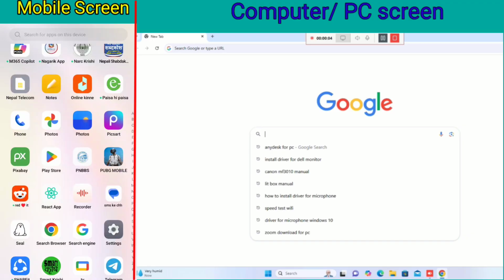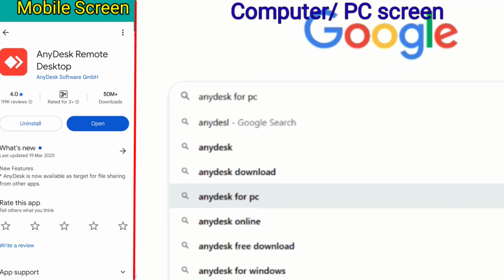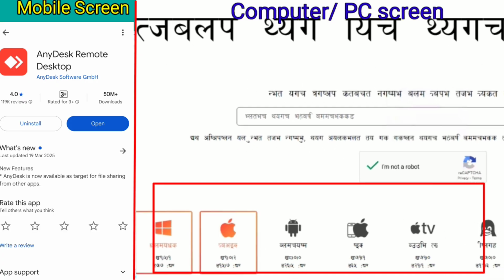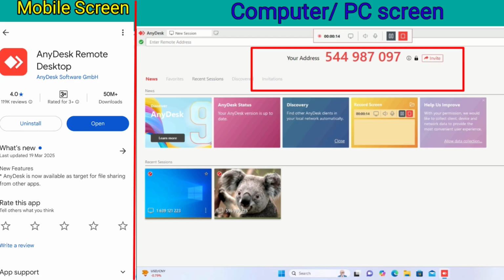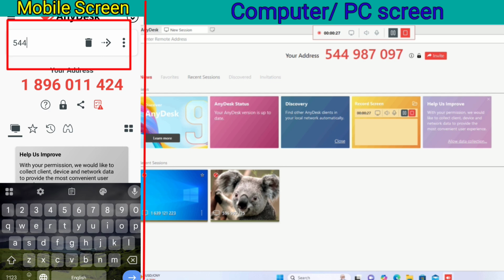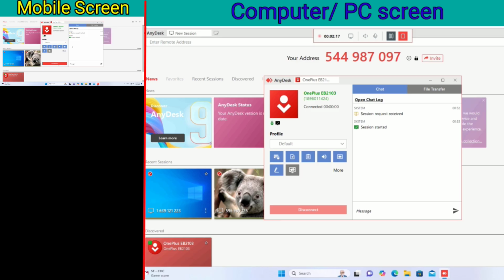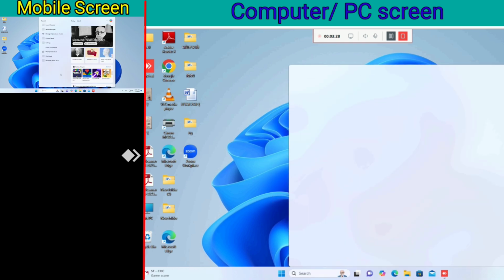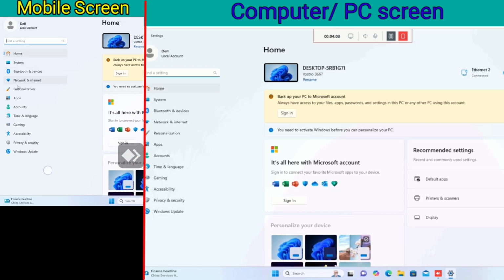How to control your computer with your phone | How to control computer from mobile using anydesk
Take Control of Your PC from ANYWHERE! Learn how to remotely access and control your computer using your mobile phone with AnyDesk-fast, secure, and FREE! Perfect for remote work, tech support, file access, and more!

In This Step-by-Step Tutorial, You'll Learn:

How to Install & Set Up AnyDesk on PC & Mobile

Granting Remote Access Permissions (Unattended Setup)

Connecting to Your PC from Android/iOS in Seconds

Best Settings for Smooth Performance & Security

Pro Tips for File Transfer & Remote Troubleshooting

Need Help? Drop your questions in the comments-I'll reply ASAP!

Share with friends who need remote access!